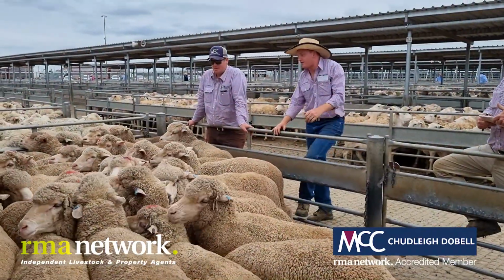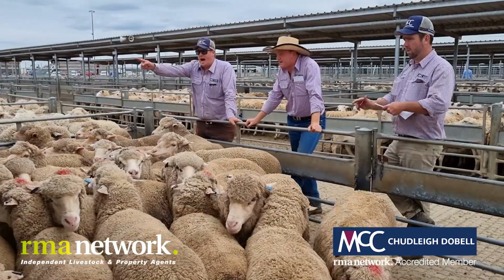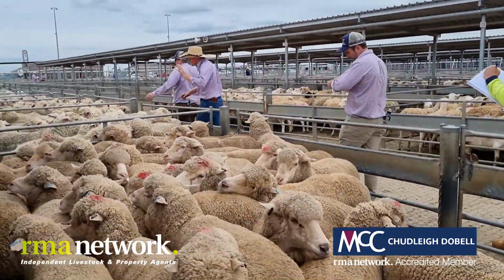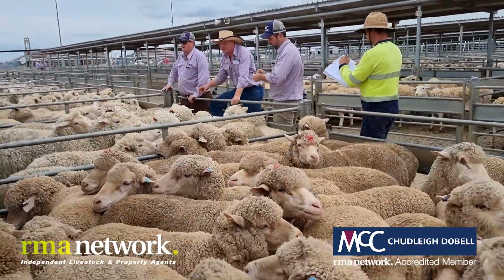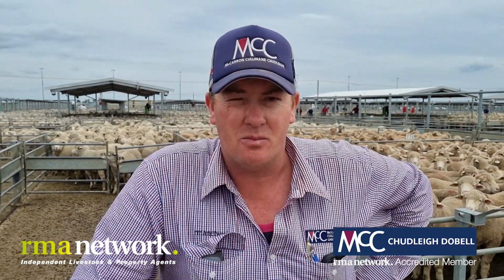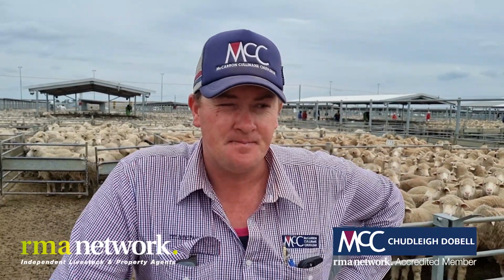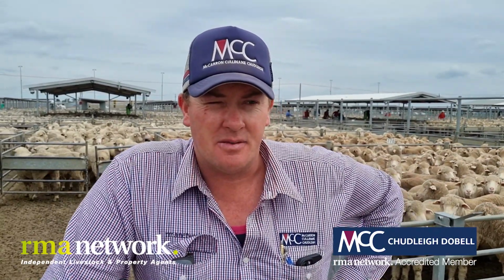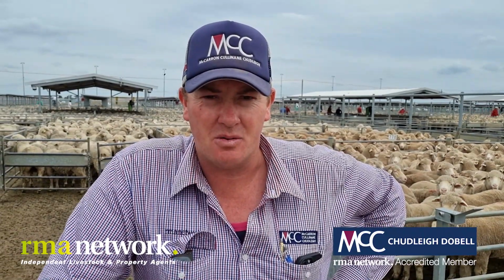Forbes Prime Sheep & Lamb Sale, Tuesday 18th October 2022.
Adam Chudleigh of MCC Chudleigh Dobell delivers the market report for the Central West Livestock Exchange Forbes Prime Sheep & Lamb Sale held Tuesday 18th October. Also selling was Forbes Livestock Agency.